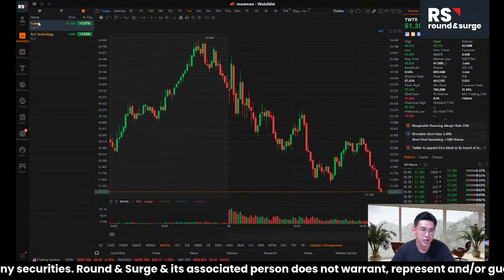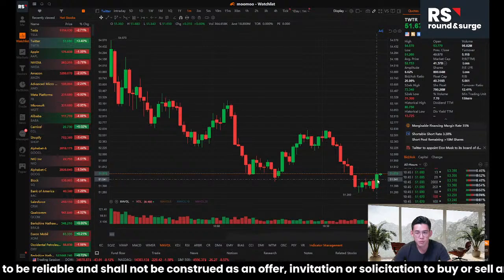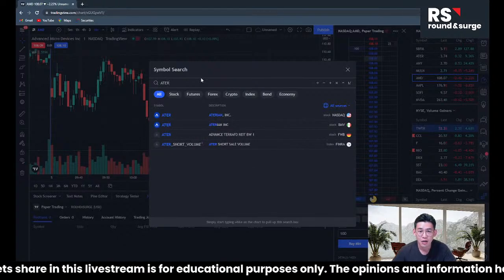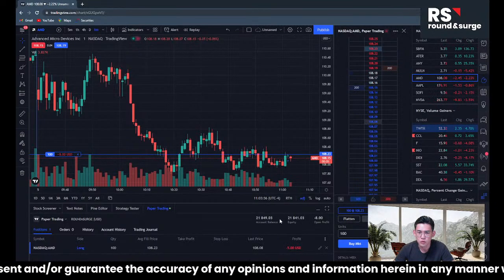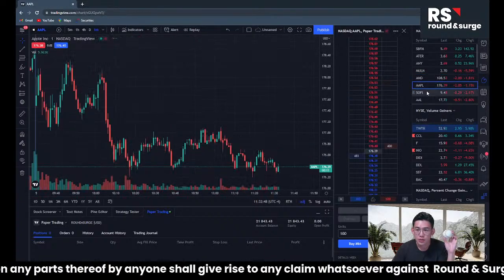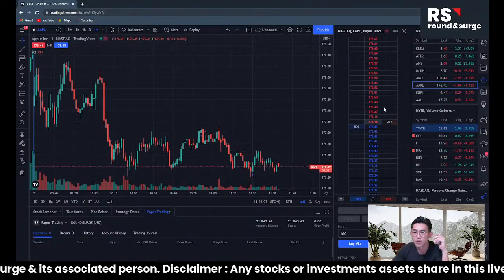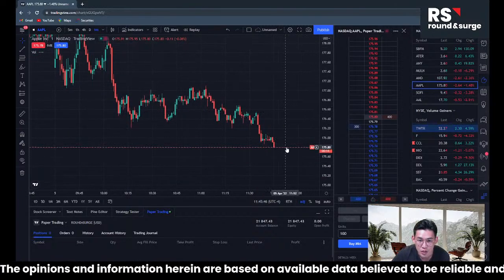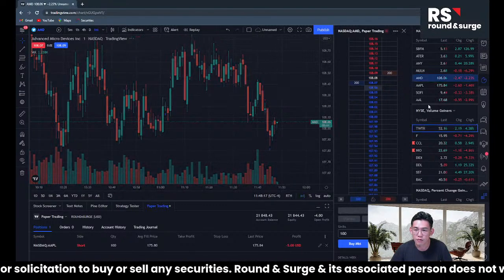R&S Money Never Sleep : Intraday Trading in US Market